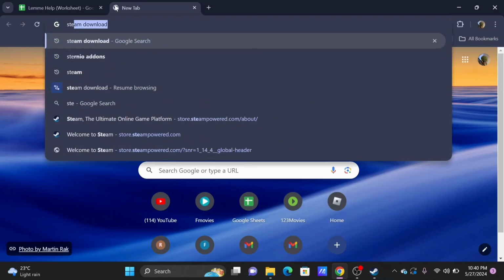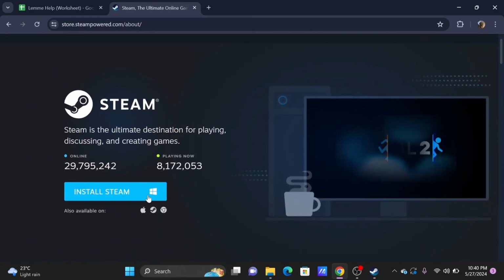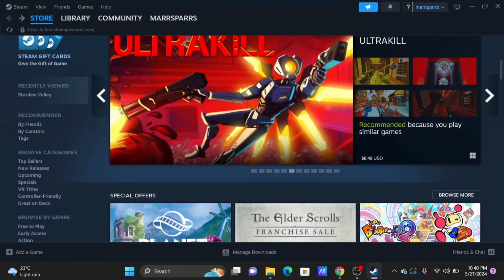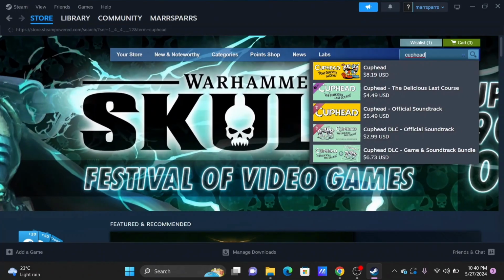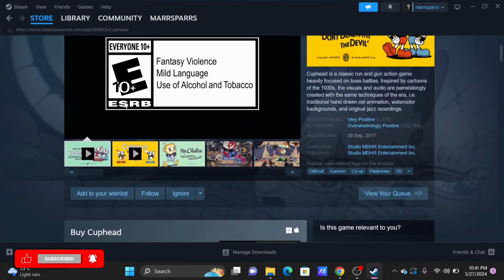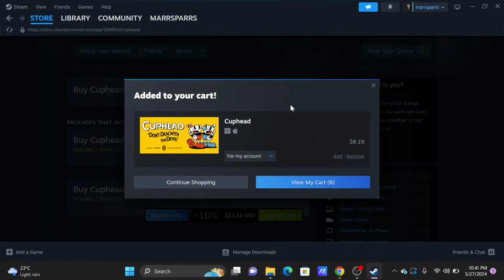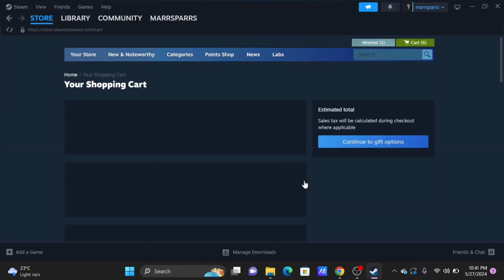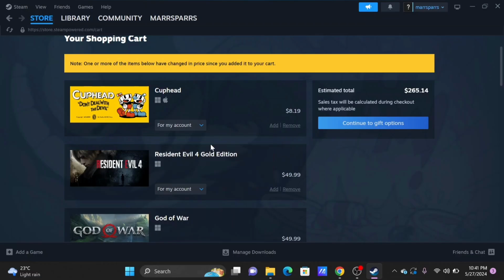How To Download Cuphead On PC or Laptop 2024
Ready to jump into the challenging and visually stunning world of Cuphead on your PC or laptop? Follow this straightforward guide to download and install the game in 2024. Experience the classic run-and-gun action and hand-drawn animation with these simple steps.

In this tutorial:
0:00 - Introduction
0:05 - How to Download and Install Cuphead on PC/Laptop 2024

Discover the simple steps to download and install Cuphead on your PC or laptop. This comprehensive tutorial ensures you can enjoy the thrilling gameplay and unique art style of this critically acclaimed game on your preferred device.

Download and install Cuphead on your PC or laptop with ease by following this guide!